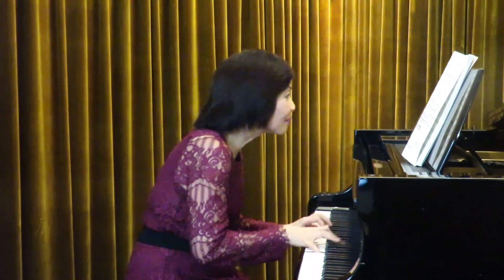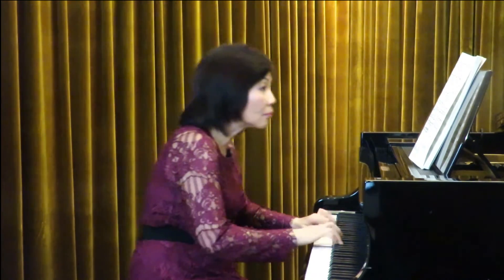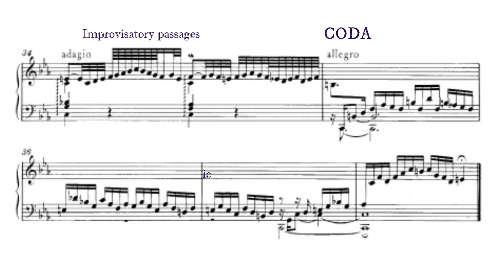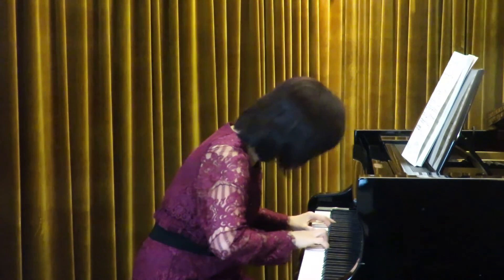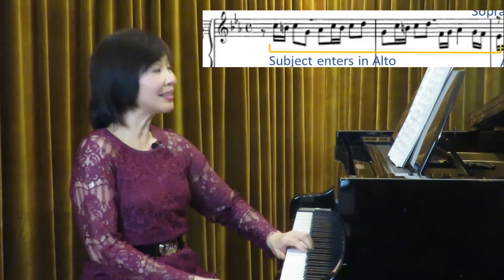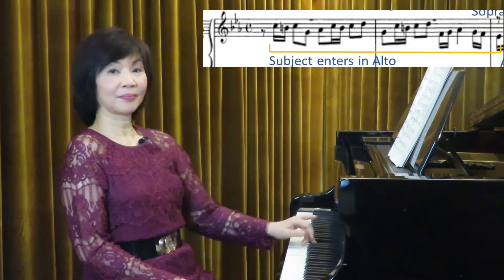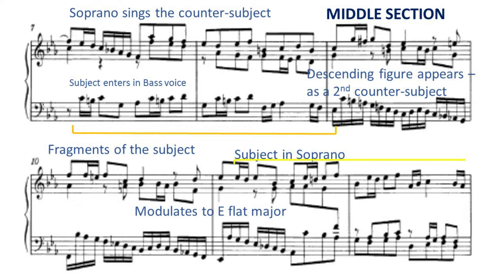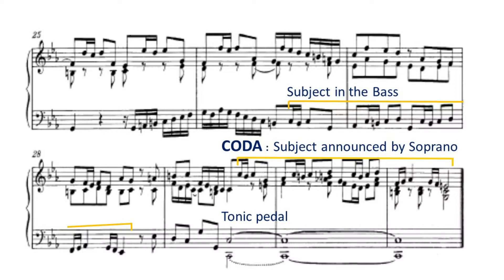Piano Lesson - J.S. Bach: Prelude and Fugue No. 2 in C minor (Book 1), by Josephine Koh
Most piano students would start to learn and be taught 'The Well Tempered Clavier' at some point as their music lessons get more serious and into the higher levels. A great work of immense pedagogical value, I have decided to feature a selection of J.S. Bach's Preludes and Fugues.  This follows earlier videos 'Introduction to The Well Tempered Clavier' and 'Prelude and Fugue No. 1 in C major'. This video discusses J.S. Bach's contrapuntal features in a standard fugue which has the 3 main sections. By combining theoretical knowledge and performance elements, this series of videos hope to help students unravel the mystery and intricacies of Bach's genius at work.

Preparing for ABRSM or ARSM diploma examination?
Watch: "J.S. Bach: Prelude and Fugue No. 14 in F sharp minor, from The Well Tempered Clavier Book 1"